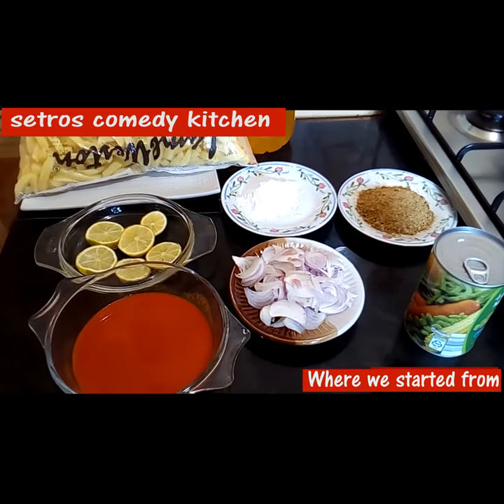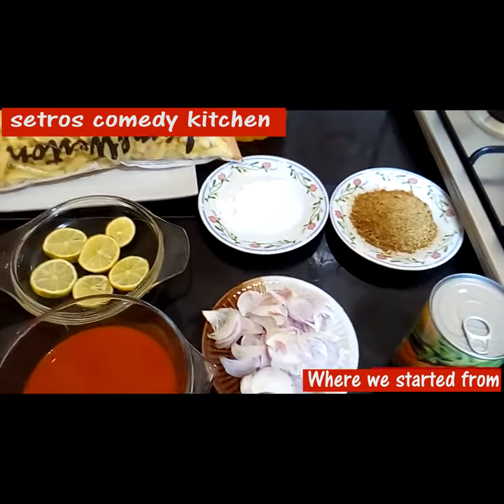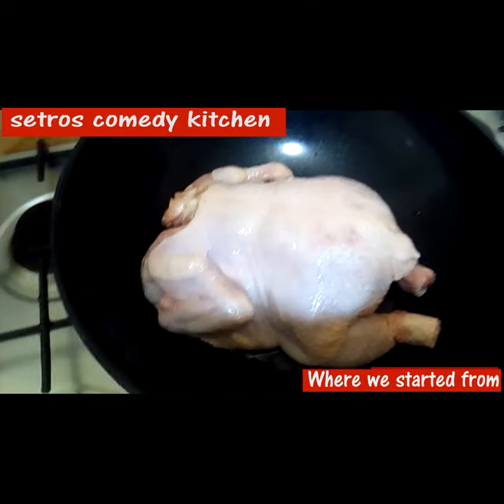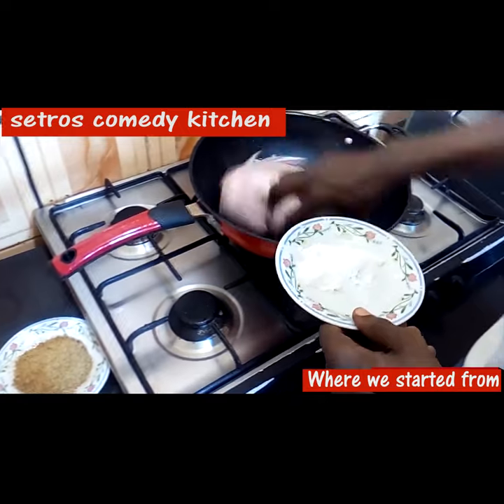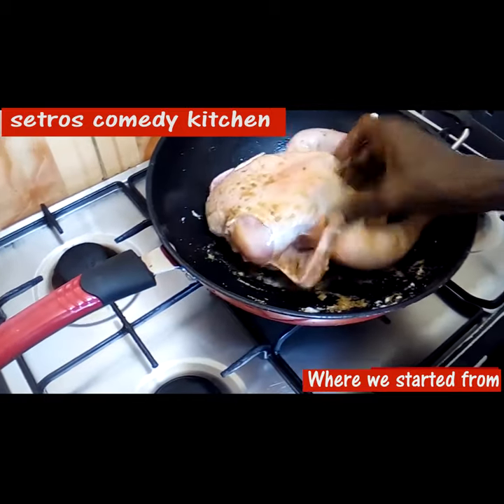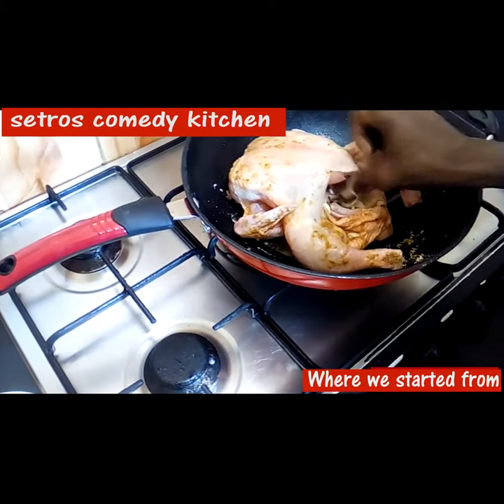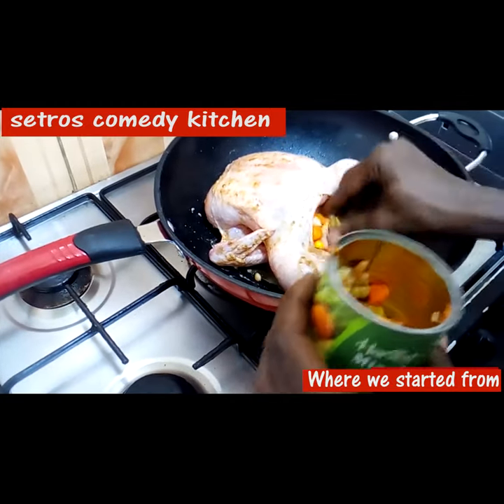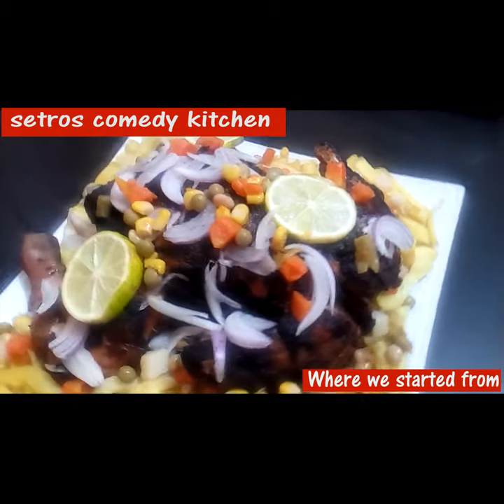My Worst Food Video